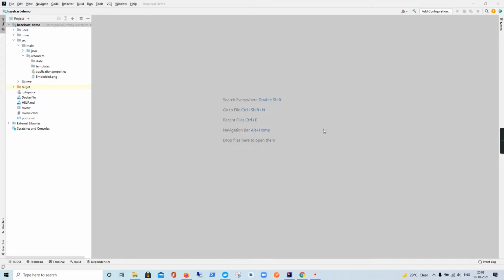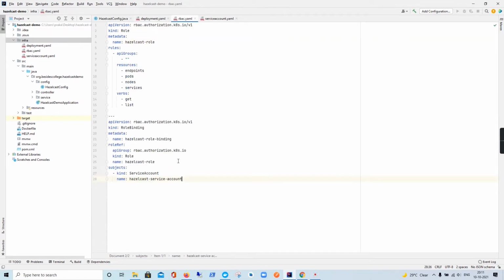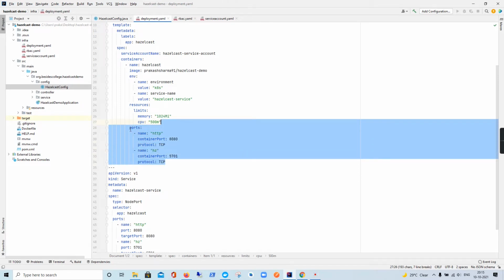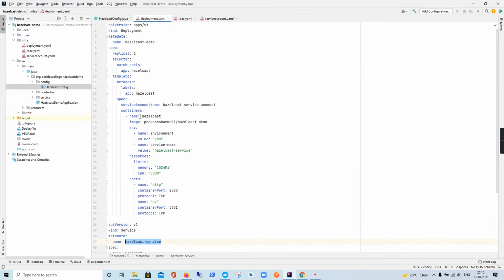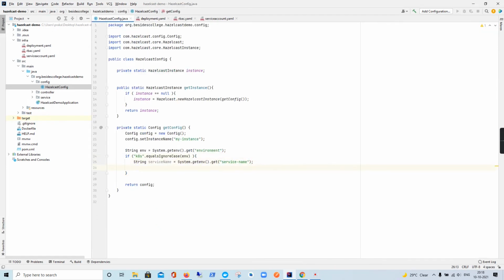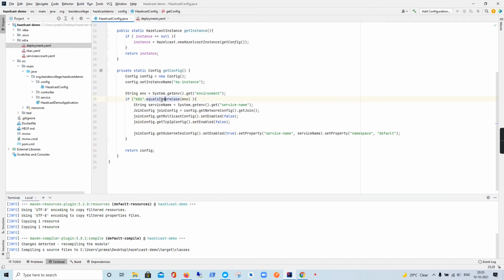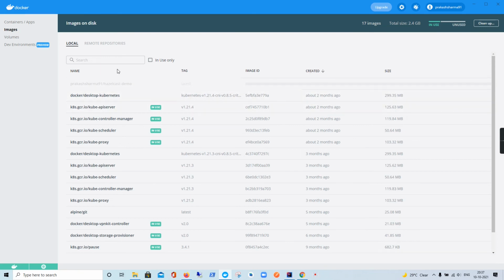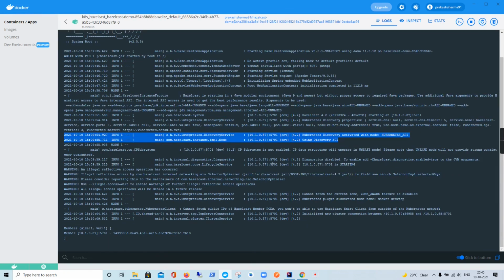Hazelcast Kubernetes API discovery with deployment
hazelcast kubernetes deployment,
hazelcast kubernetes configuration,
hazelcast kubernetes discovery strategy,
hazelcast,
kubernetes hazelcast cluster,
kubernetes spring boot,
kubernetes role vs clusterrole,
kubernetes service account,
rolebinding k8s,
role binding kubernetes,
kubernetes role binding,
docker for windows 10,
docker desktop for windows 10,
kubernetes hazelcast discovery,
kubernetes hazelcast